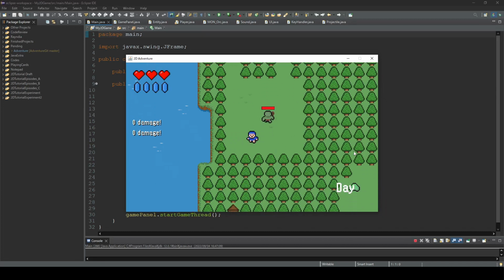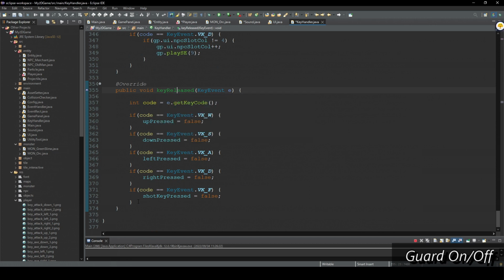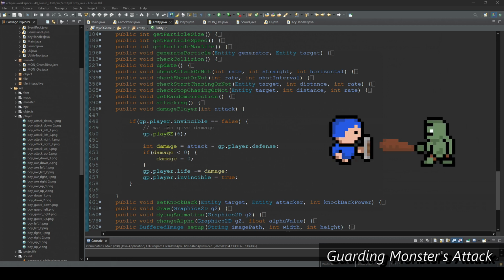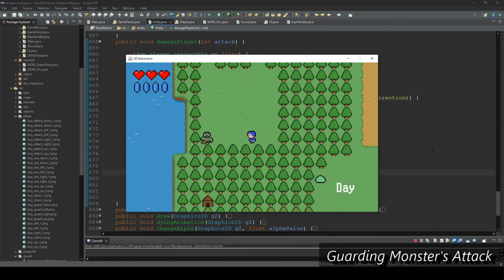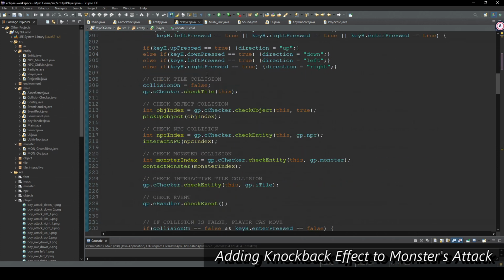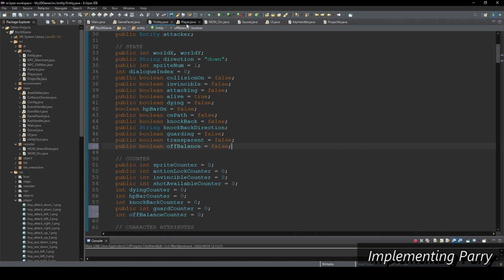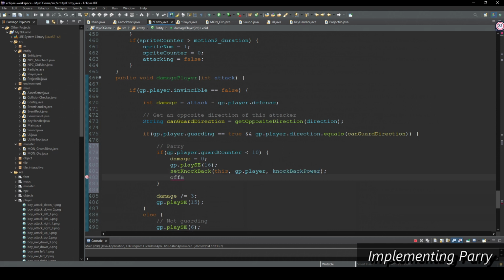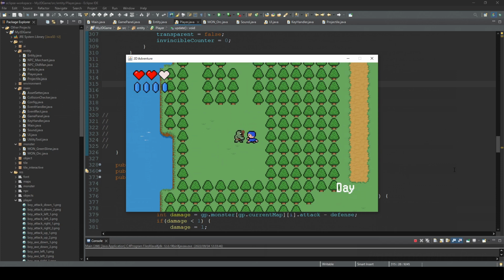Guard and Parry - How to Make a 2D Game in Java #49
In this video, we implement a guard and parry (just guard) system so we can stagger the attacker and give extra damage!

Timestamps:
0:00 Switching Guard On/Off
6:49 Blocking Monster's Attack
11:59 Disabling the Transparent Effect
13:41 Adding Knockback Effect to Monster's Attack
16:43 Implementing the Parry System
25:15 FINAL RESULT